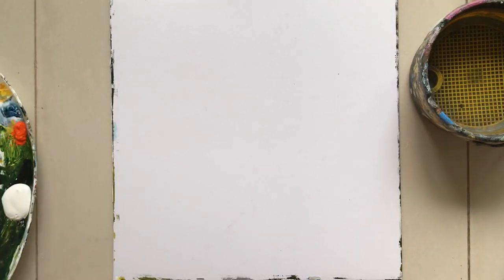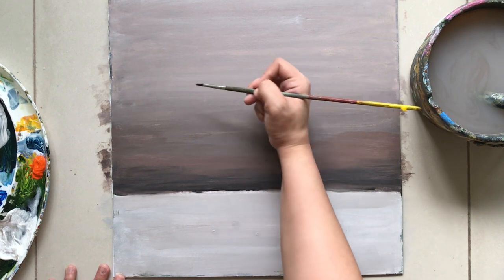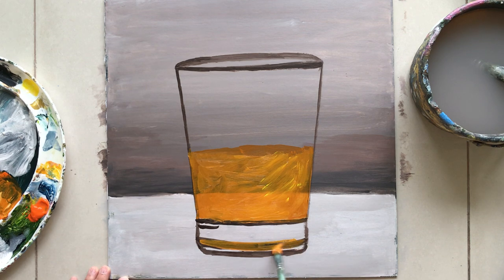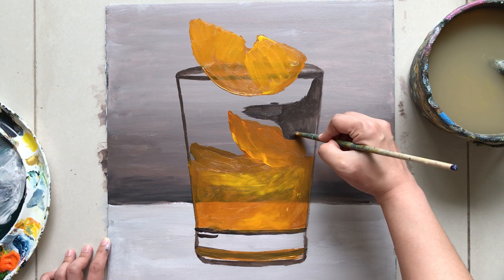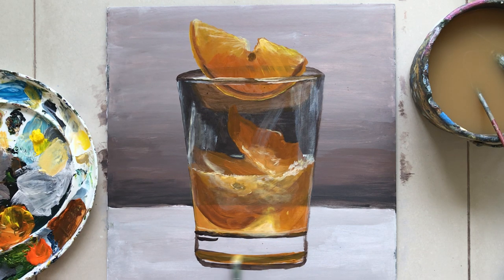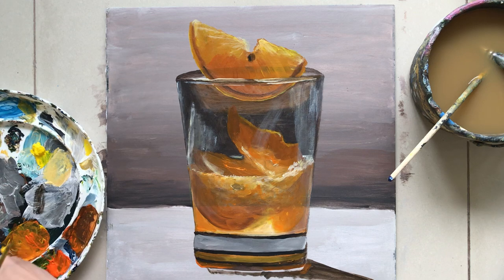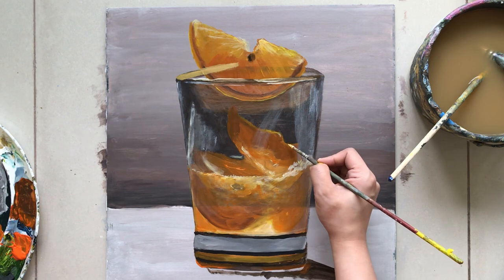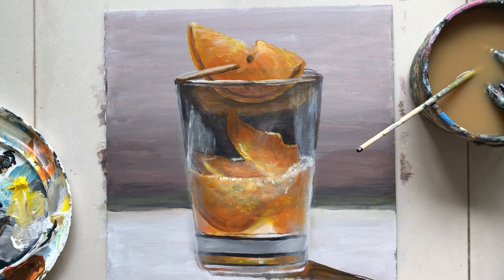A glass of orange juice painting tutorial using acrylics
Hi guys! Today we will be doing a glass of orange juice with some orange slices! 🍊🍊🍊🥃🥃🥃

Here are the colors that we need:
🤍 Titanium White
🖤 Black
💛 Mid yellow
🧡 Orange
🧡 Burnt Sienna

Xoxo,
Che ❤️❤️❤️